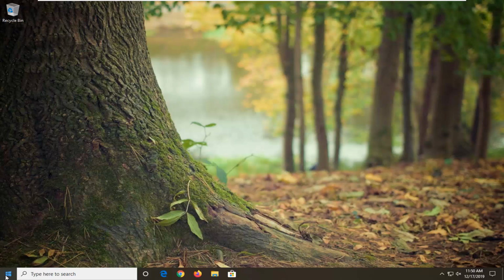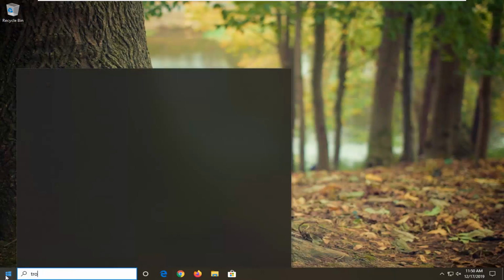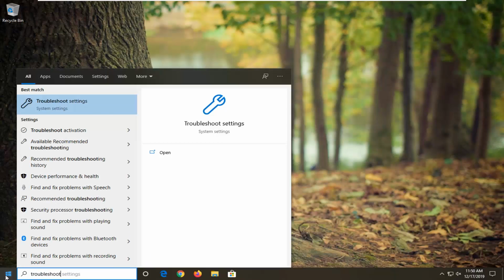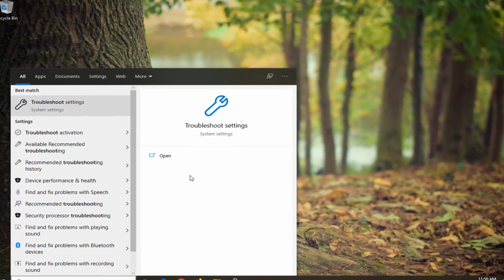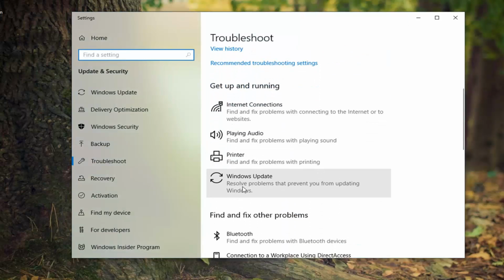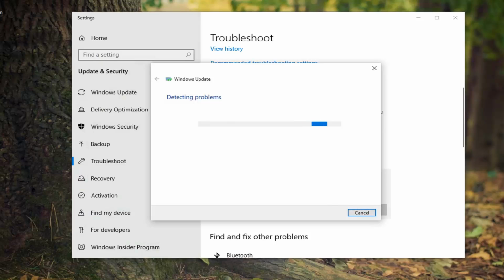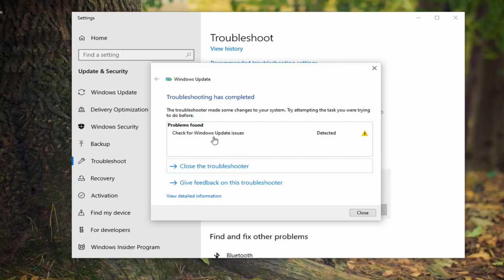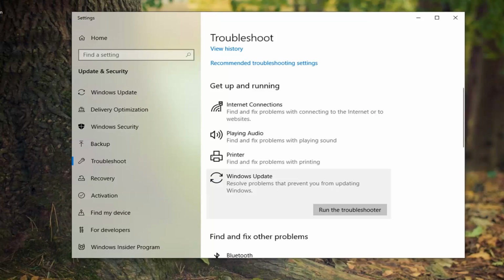How to Fix Windows Update Error 0xc1900201 In Windows 10 [Tutorial]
Several Windows users have been encountering the 0xc1900201 error code when trying to install a security update either via the built-in updating function or via the Windows 10 Update assistant app. Most affected users are reporting that the error code is accompanied by the error message ‘Something went wrong’ or ‘You can contact Microsoft support for help with error. The issue seems to be exclusive on Windows 10.

We investigated this particular issue by looking at various user reports and by trying out the different repair strategies that were recommended by tother affected users that have been able to resolve the issue. As it turns out, there are several different scenarios that might trigger this particular error code. Here’s a shortlist of potential culprits that might be responsible for the 0xc1900201 error.